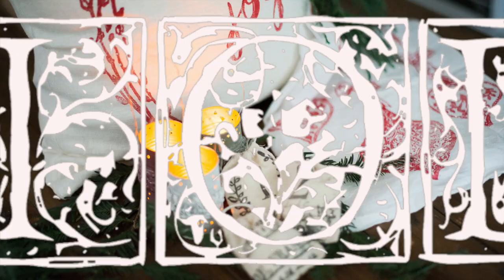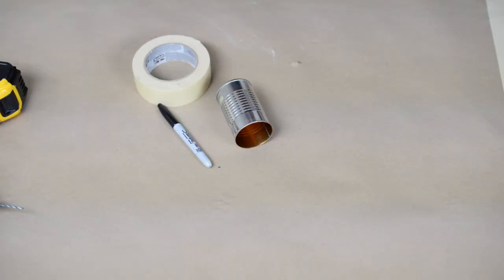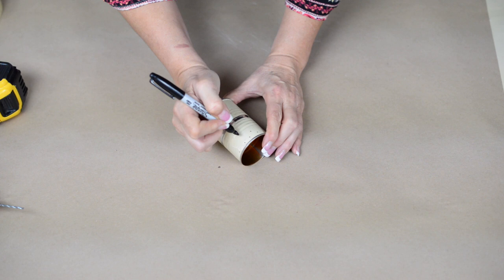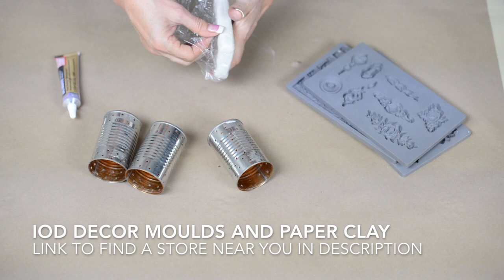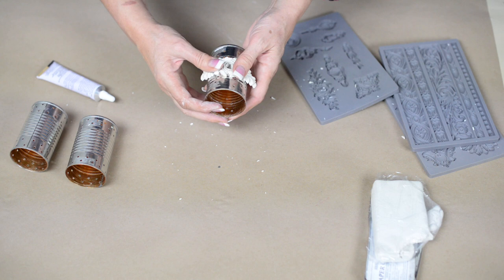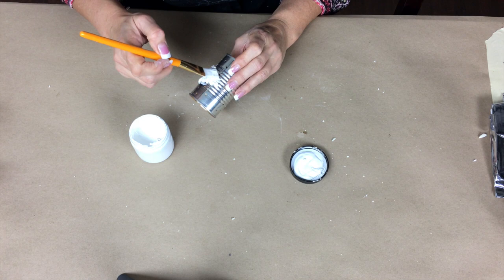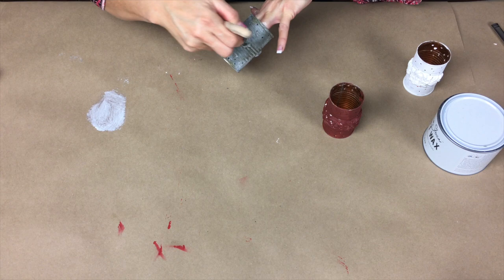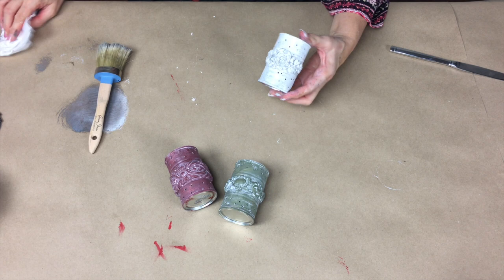IOD DIY Christmas Tin Can Luminaries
For this series " IOD DIY Christmas " , we will be posting videos every couple days so that you can DIY your home in time for the holidays, be sure to subscribe so you don't miss it!

This would be great for the holidays but could also be tweaked to enjoy any time of year using our other IOD moulds.

To find the materials in this segment please use our store locator to find an IOD stockist near you here: